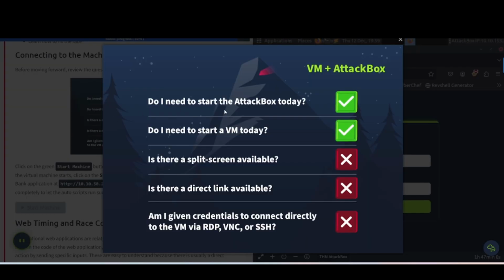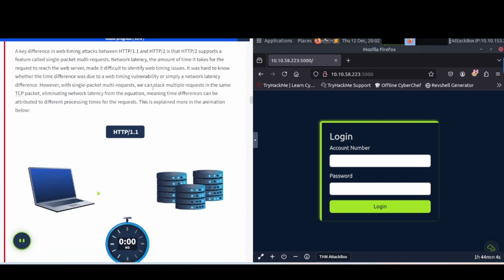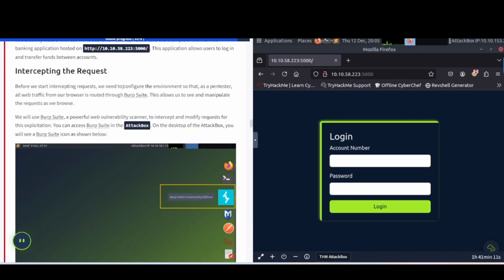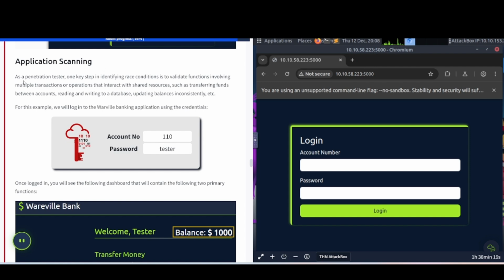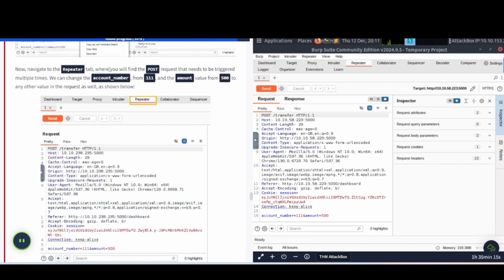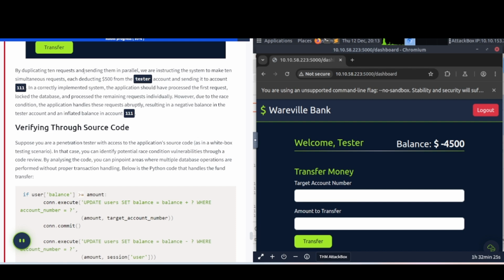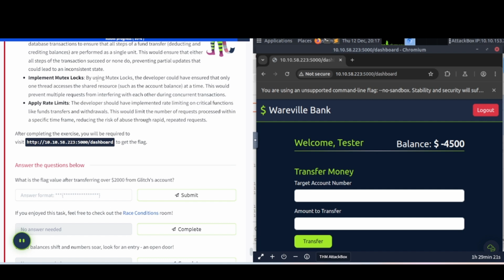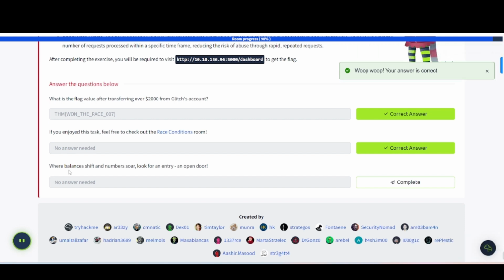Web Timing Attacks - Race Conditions | TryHackMe Advent of Cyber 2024 - Day 12